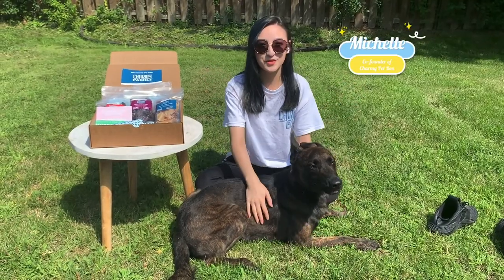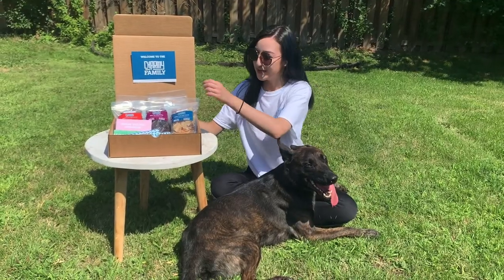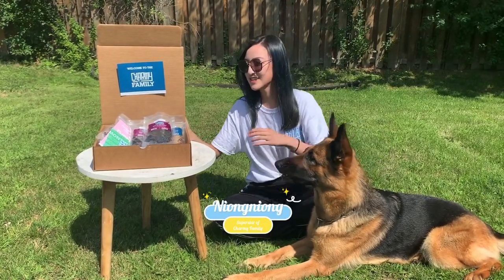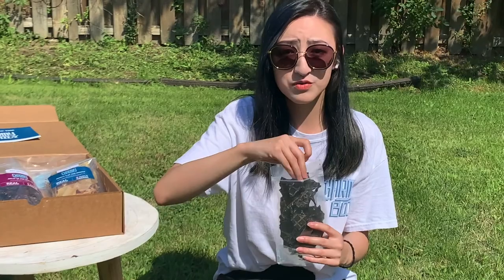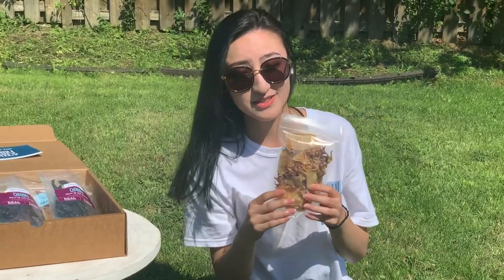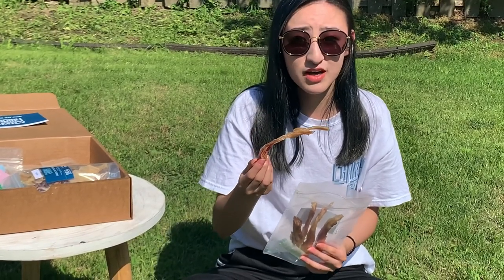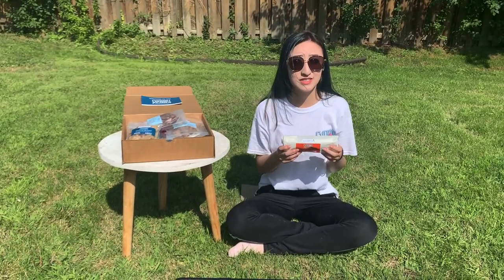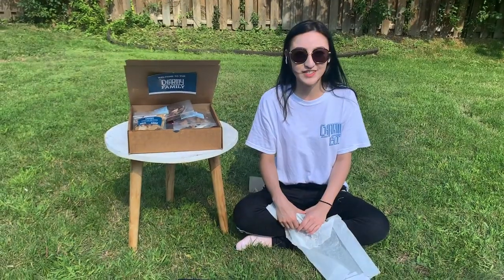Charmy Pet Box August Menu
Charmy Box of August

🤩We are really excited for you guys to try the Charmy Box of August
🐂Belly of the Month: Beef Kidney

🐂 Ventre du mois: rein de boeuf
🐷 Belly of the Month: Pork Liver

🐷 Ventre du mois: foie de porc
🐖 Muscle of the Month: Pork Heart

🐖 Muscle du mois: cœur de porc
🦑Omega-3 of the Month: Squid

🦑 Oméga-3 du mois: calmar
🐂Light Chew of the Month: Beef Leg Tendon

🐂Mâche légère du mois: Tendon de cuisse de boeuf
🦆Heavy Chew of the Month: Duck Head

🦆 Chew lourd du mois: tête de canard
🦘Supreme Chew: Kangaroo Tail

🦘Mastication suprême: queue de kangourou